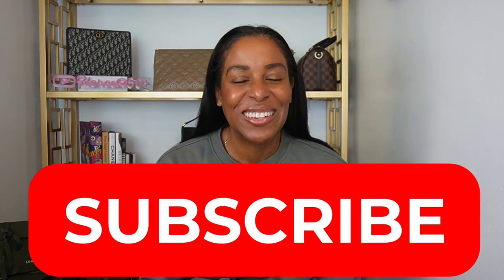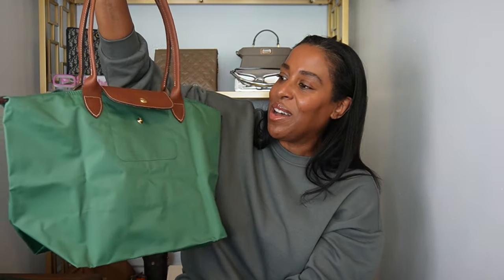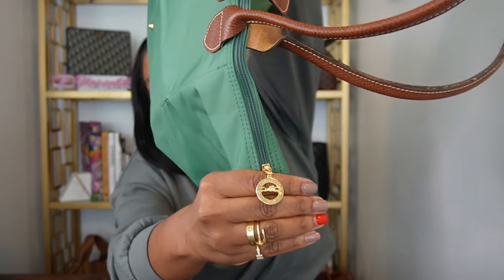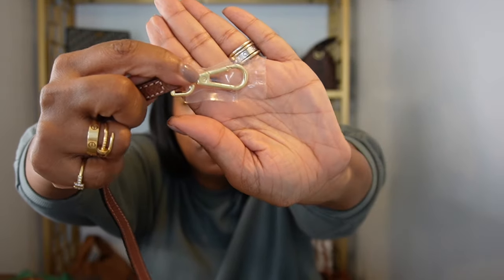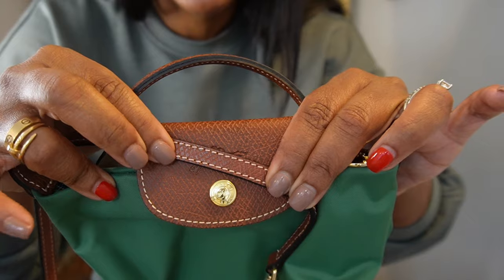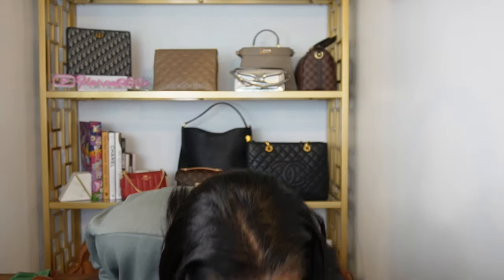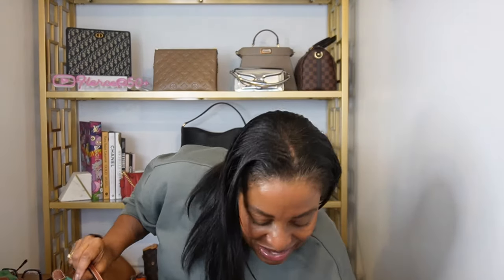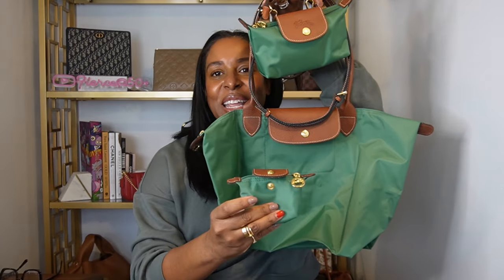LONGCHAMP & DRESS UP YOUR PURSE HAUL | GETTING READY FOR SPRING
In this video, I show my recent Longchamp and Dress Up Your Purse purchases!  I love both of these brands - they have high quality pieces at friendly price points.  ENJOY!!